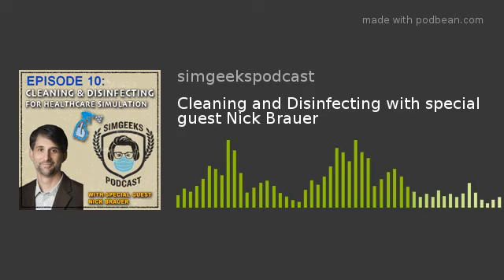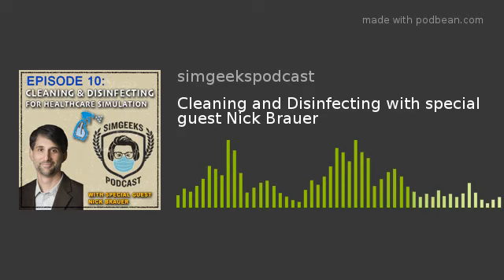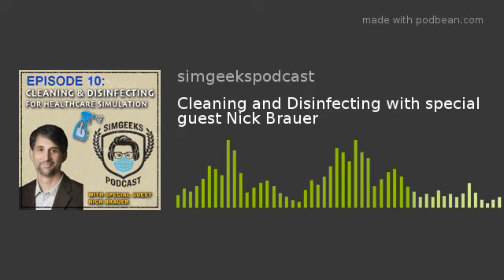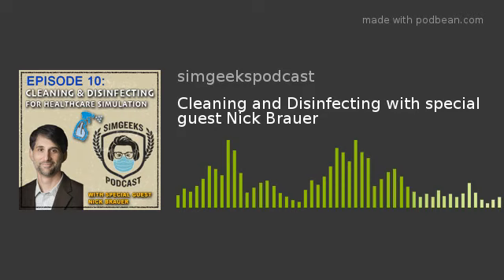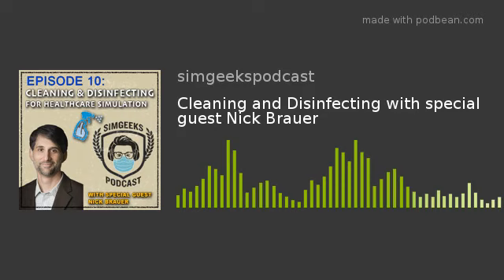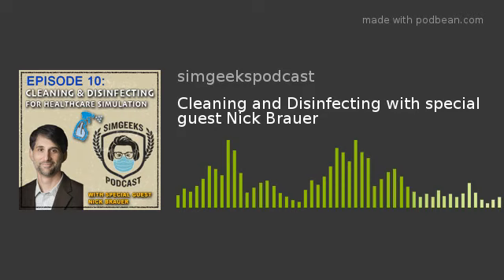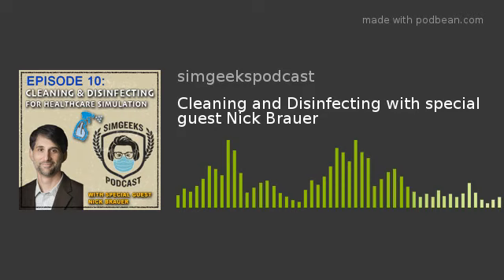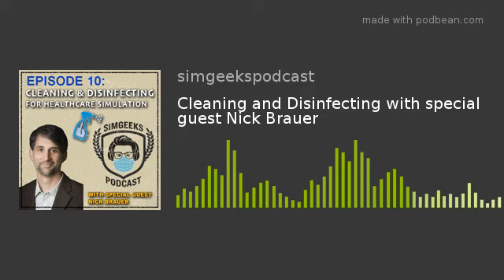Ep #10 Cleaning and Disinfecting with special guest Nick Brauer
The guys are joined by Nick Brauer to discuss cleaning and disinfecting your lab and everything in it. COVID19 is very much a concern for everyone involved in healthcare right now but the information contained in this episode will remain relevant long after the current pandemic has slowed.
All of the items referenced in this episode will be added to this list as well as any other useful resources that are sent our way so please check back often and feel free to contribute.
Like what you hear? Be sure to drop us a rating and/or review wherever you get your podcasts.
- Will and Dave